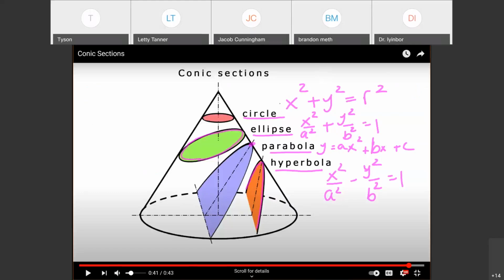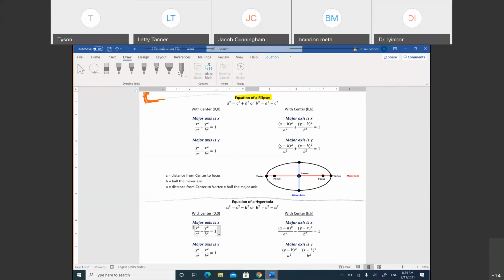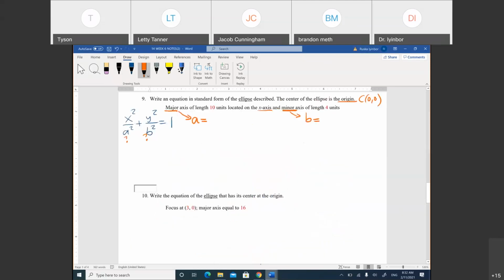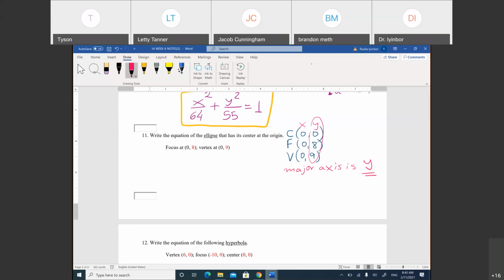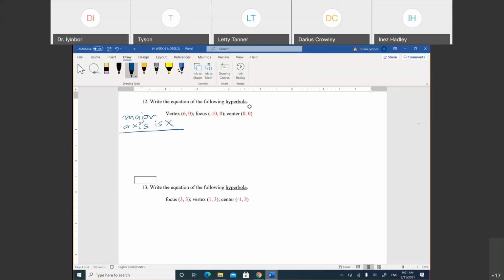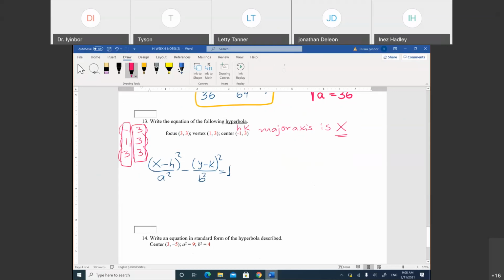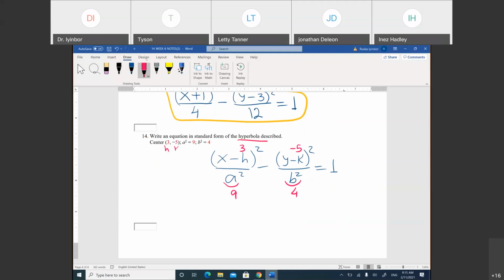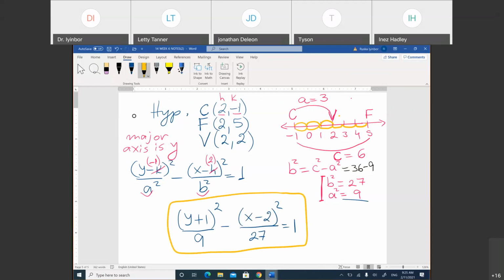College Algebra - Week 6b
Conic sections - finding an equation of Ellipse and Hyperbola.